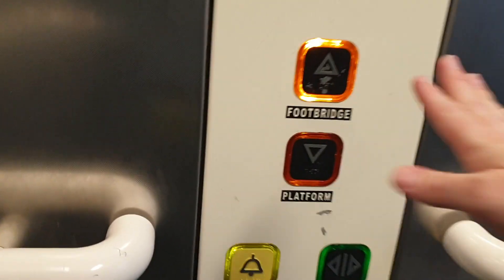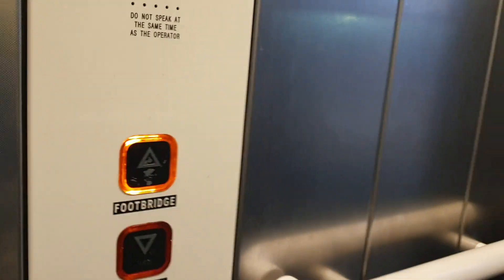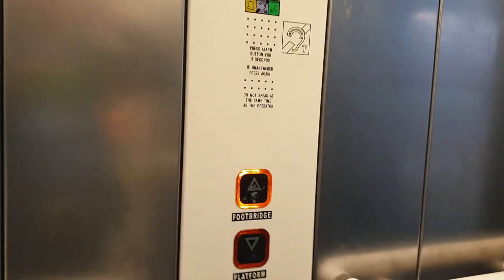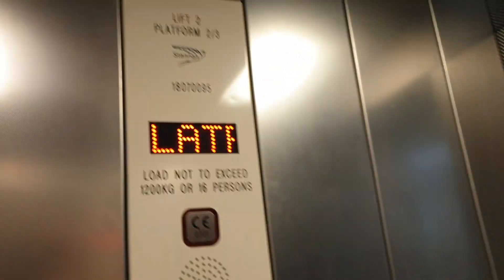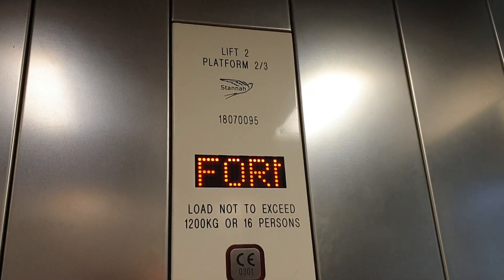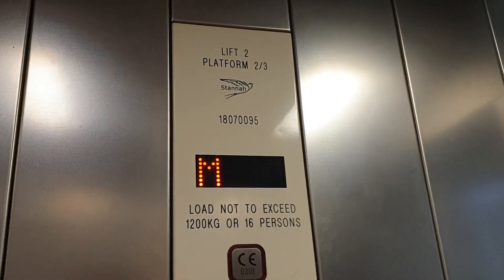2010 Stannah Lift @ Cheadle Hulme Platforms 2&3